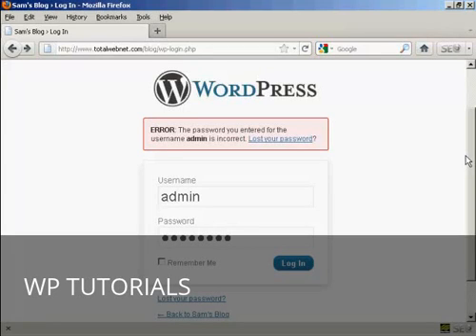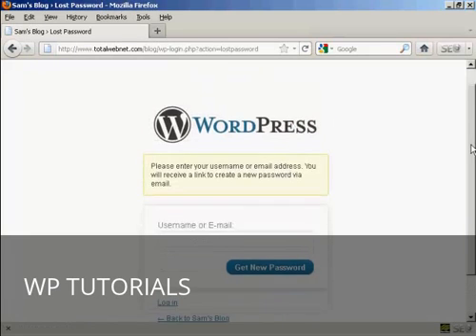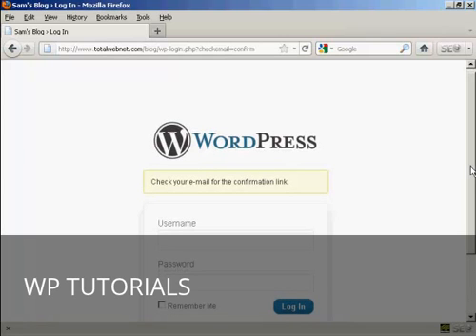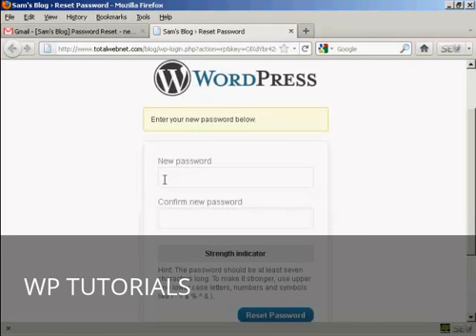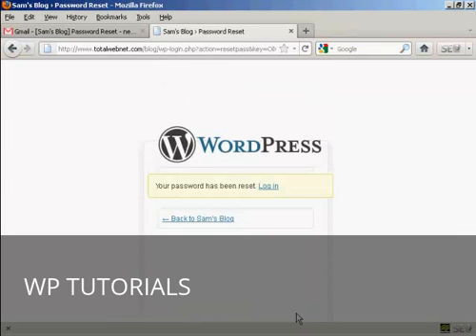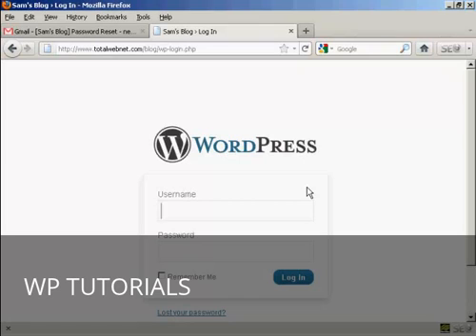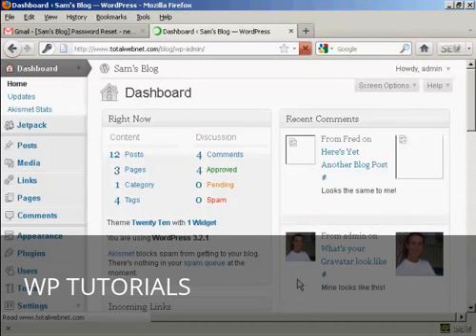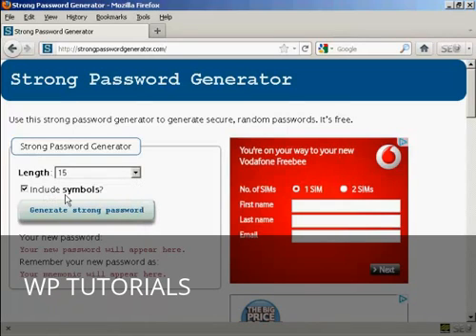Video 51 How to Recover Your Wordpress Password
Learn how to recover your WordPress password.